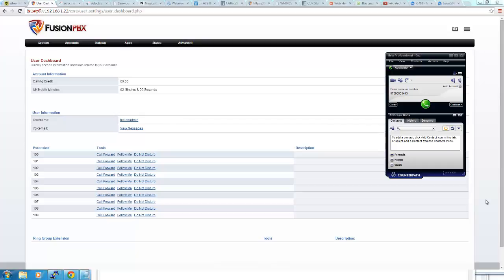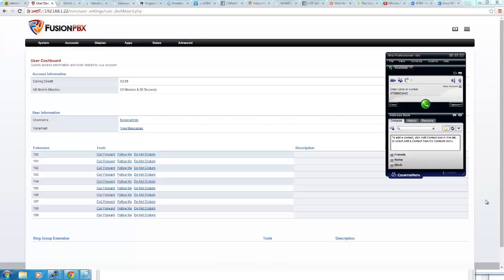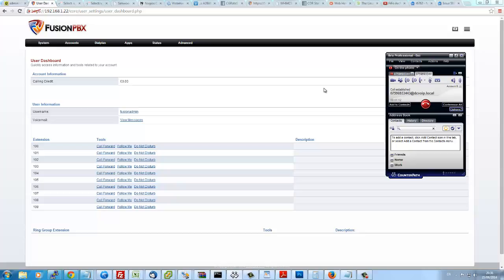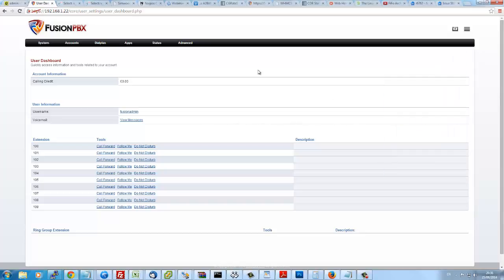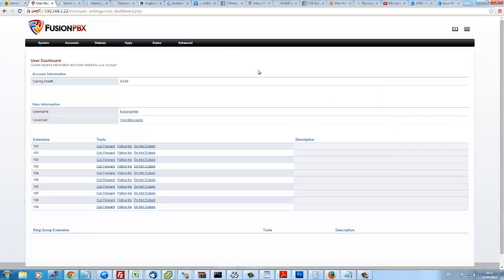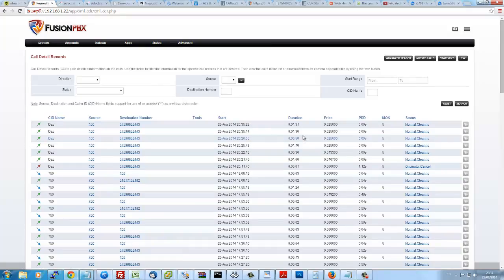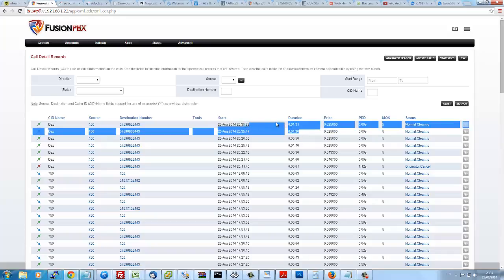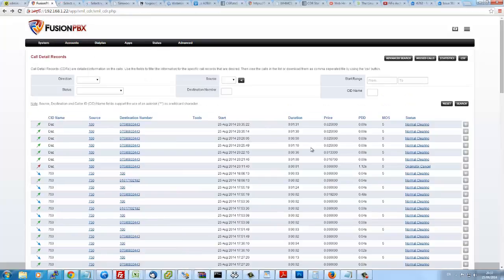Short Demo of FusionPBX and CGRates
This is a short demo of CGRates with FusionPBX showing the ability of CGRates to use packages and to switch from a minutes package to standard calling credit then once the credit is consumed, end Any calls for that client.